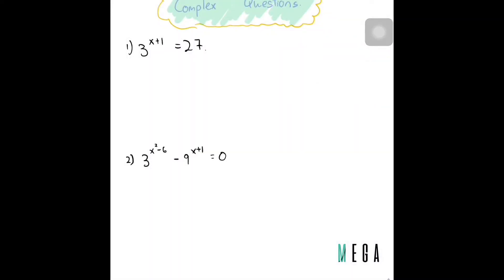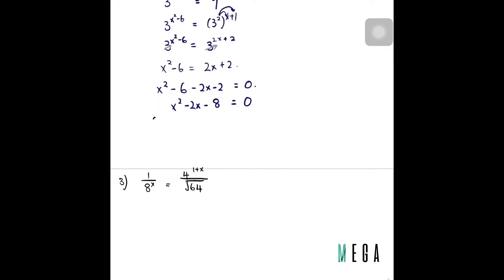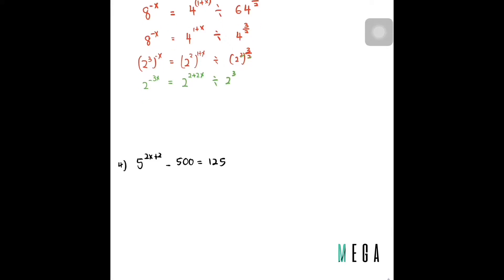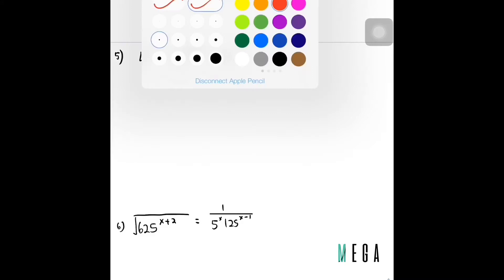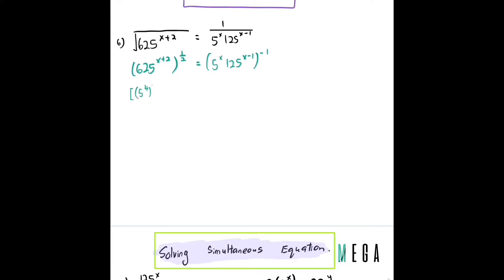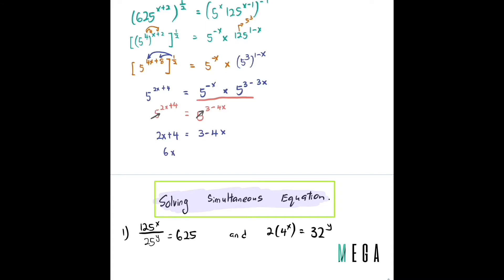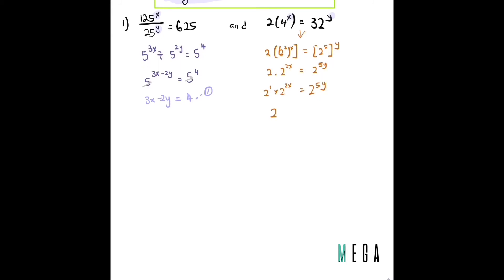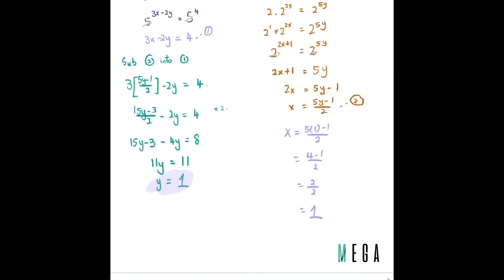How To Solve Add Maths Indices - Complex Questions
This video you will learn HOW TO SOLVE MATH INDICES , with example questions and how to solve a complex indices question with fractions and negative power. This is in the additional mathematics chapter of Law of Indices and Logarithms.